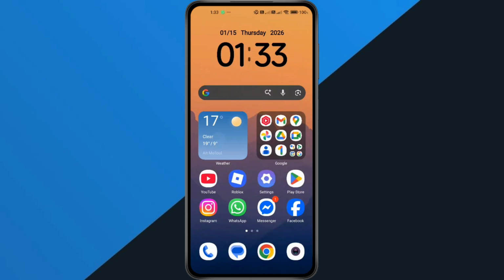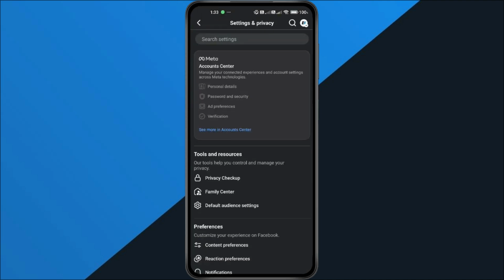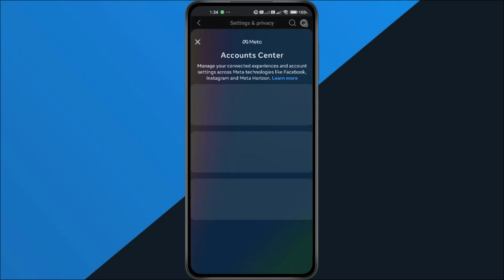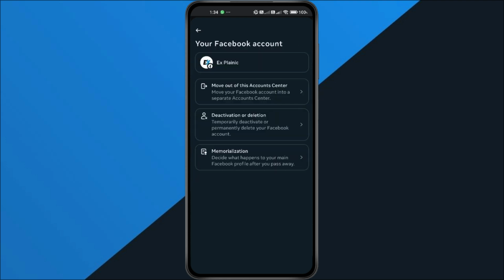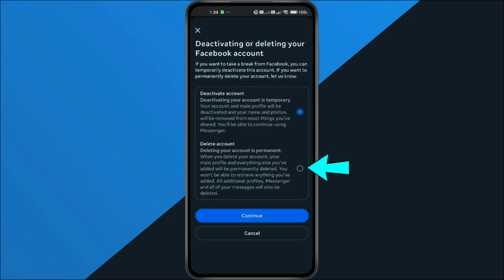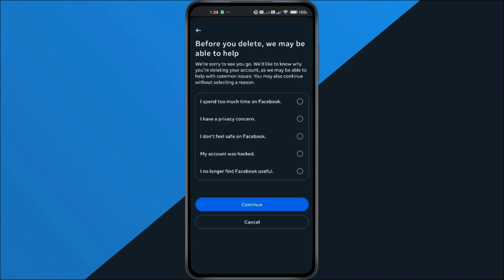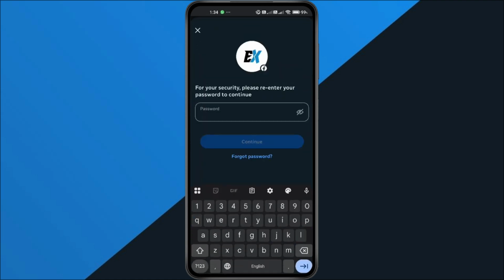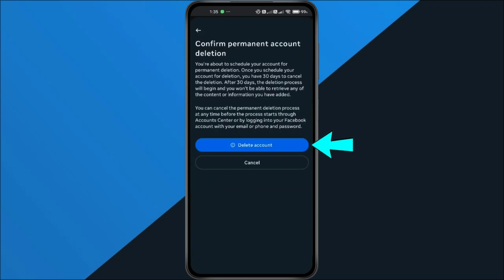How to Delete Facebook Account in 2026 - Delete Facebook Account Permanently (2026 Update)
In this short video tutorial, I show you how to delete your Facebook account in 2026 on your iPhone or Android phone (and it also works on laptop/PC). This means you can permanently remove your Facebook profile, clear your data, and stop Facebook from storing your information. By following this simple step-by-step guide, you can easily delete your Facebook account permanently in just a few minutes.

Explainic